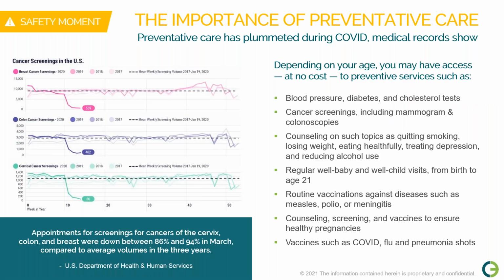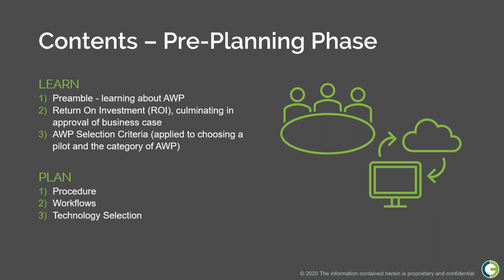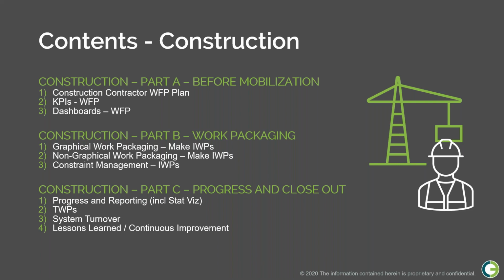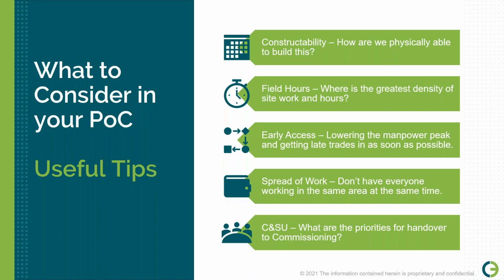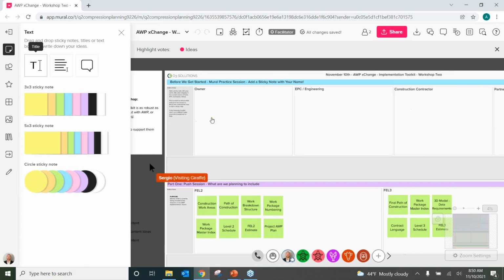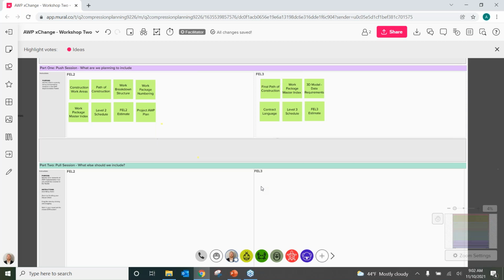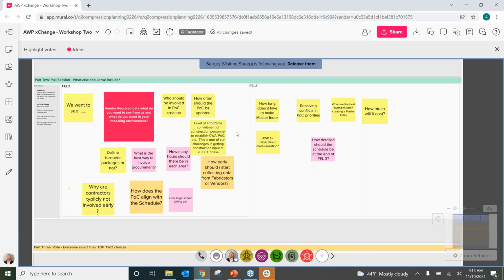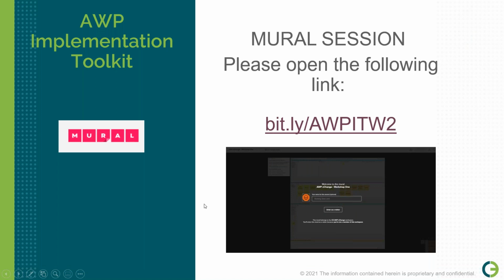AWP xChange: Setting Up for AWP Success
O3 hosts the next installment of the AWP xChange event series. In this 2-hour session, Andrew Foy, O3’s Director of AWP & Construction Excellence, will continue the 3-part series on how to set up your Advanced Work Packaging Program for success.